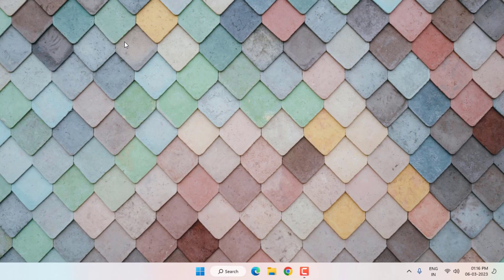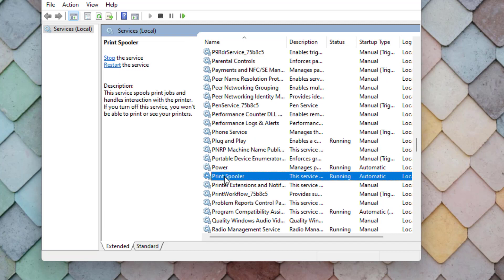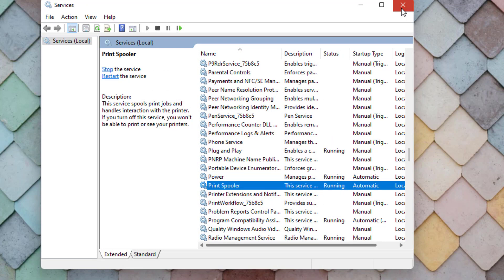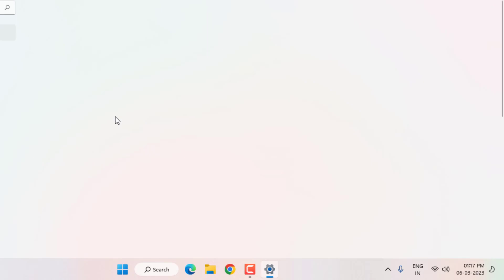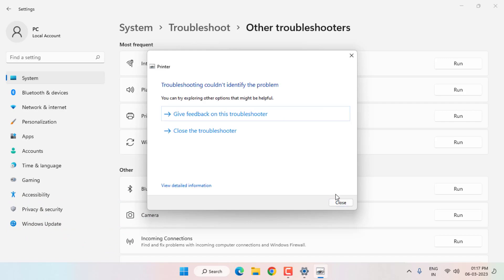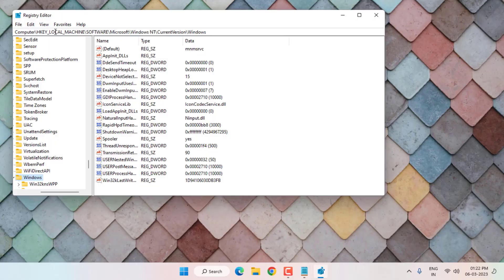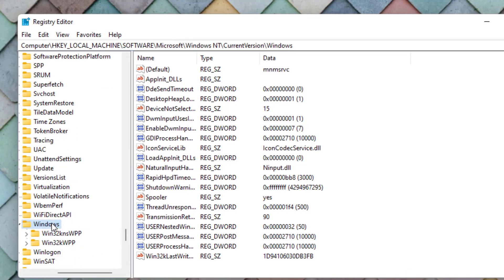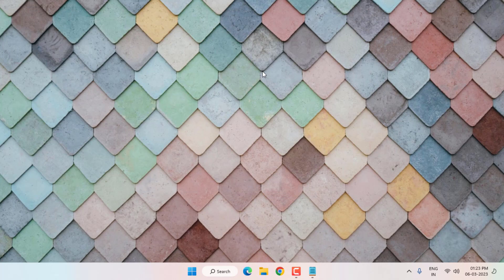How to Fix Printer Properties Cannot be Displayed Error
Fix Printer Properties Cannot be Displayed Error on Windows 11/10

Navigate to HKEY_CURRENT_USER\Software\Microsoft\Windows NT\CurrentVersion\Windows